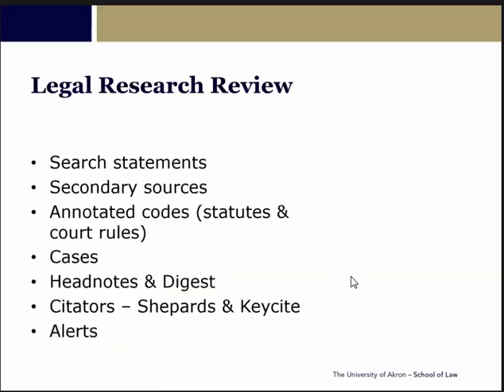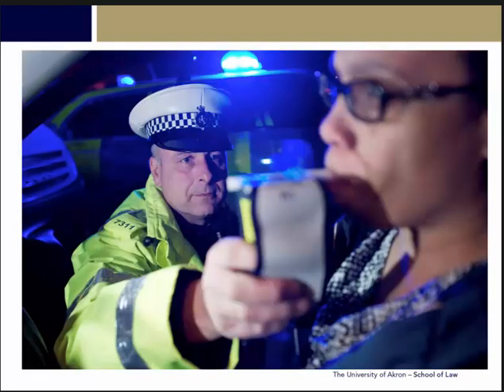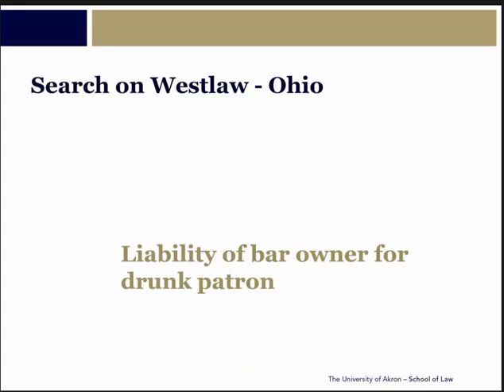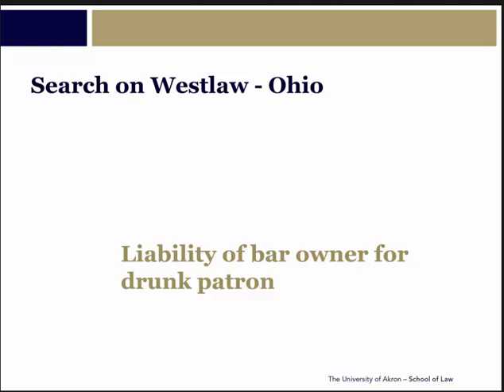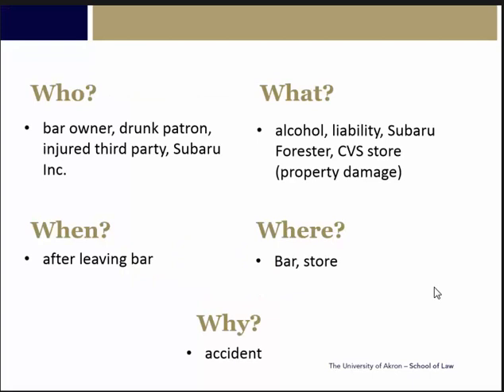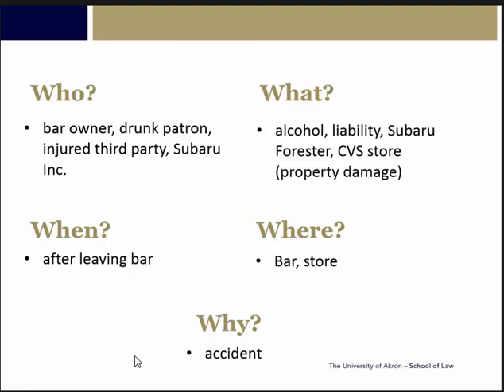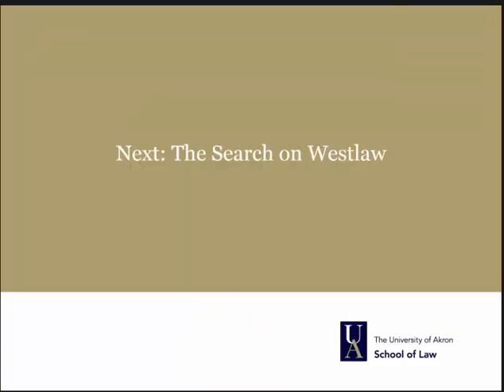ALR Lesson One: Intro and Fact Pattern